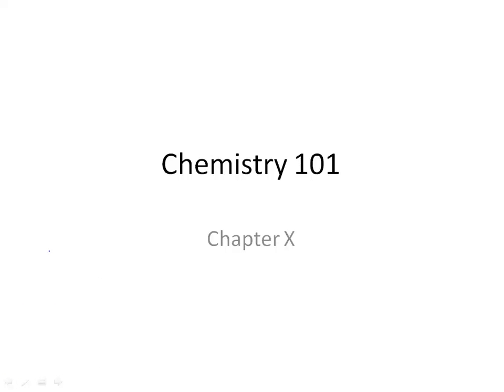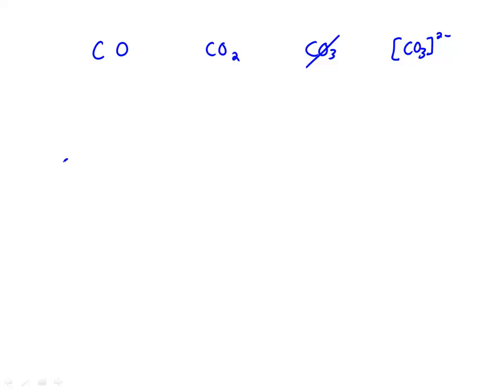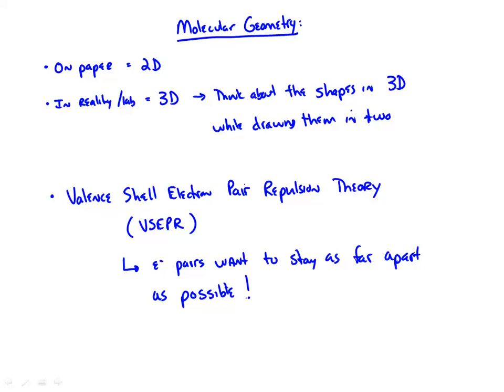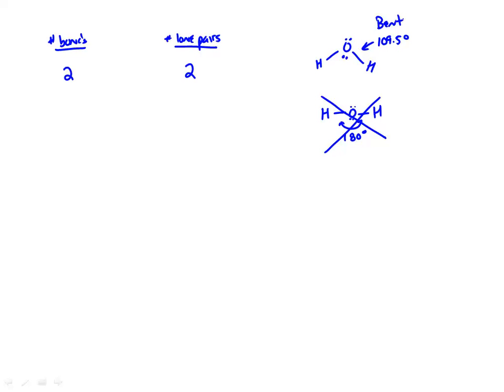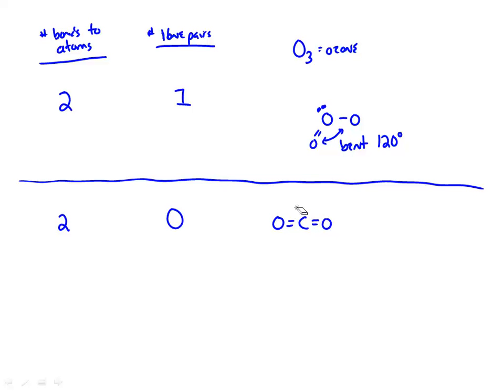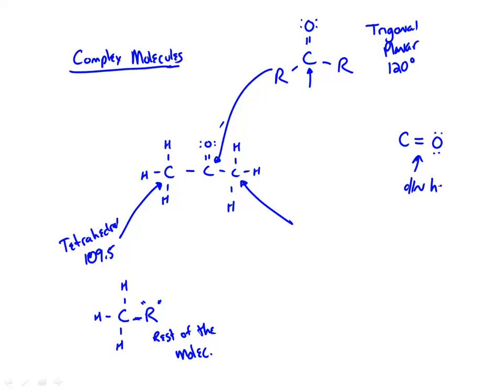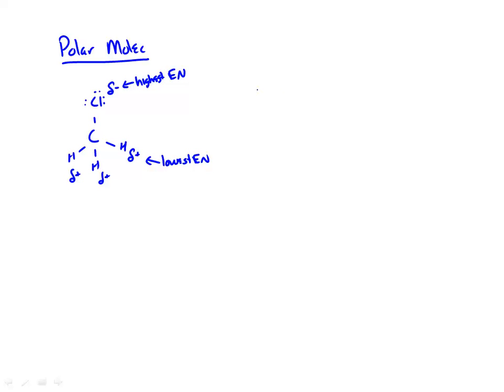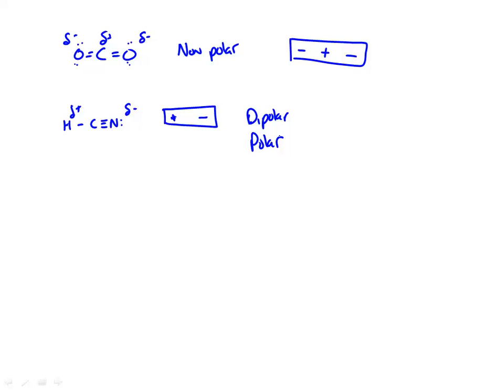11 13 13 che101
Ch 11 cd